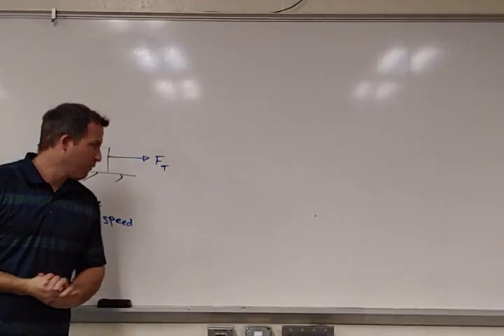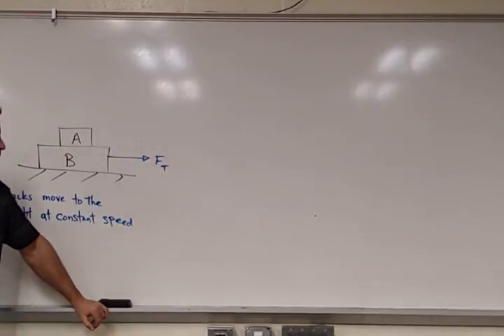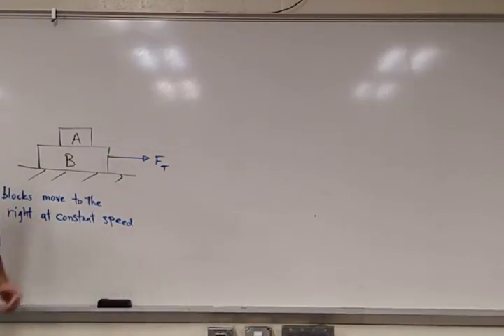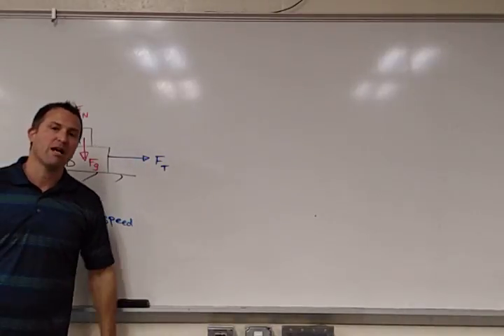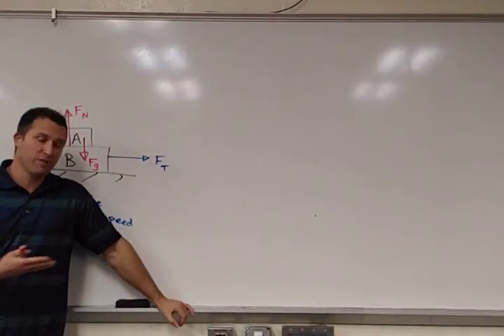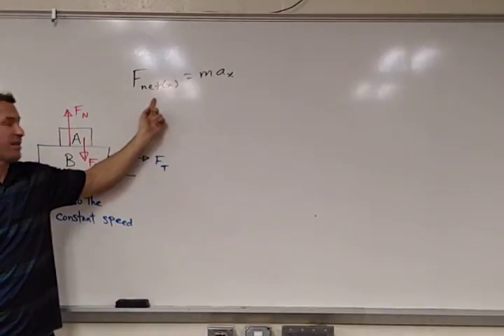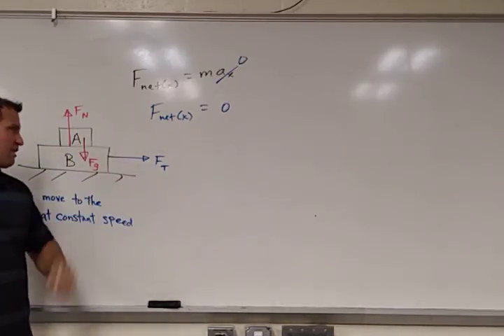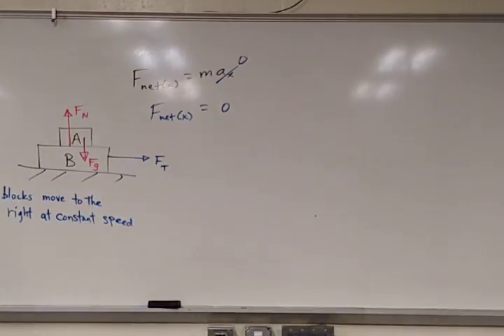Horizontal blocks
Horizontal blocks, physics 6A, UCSB